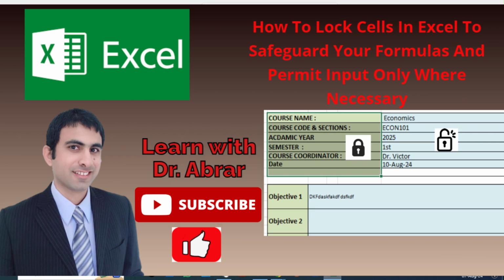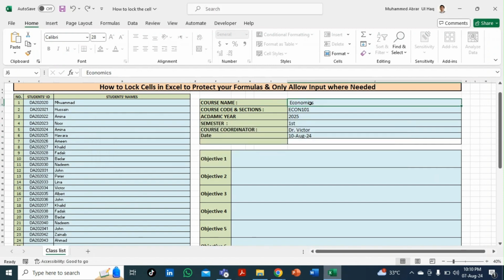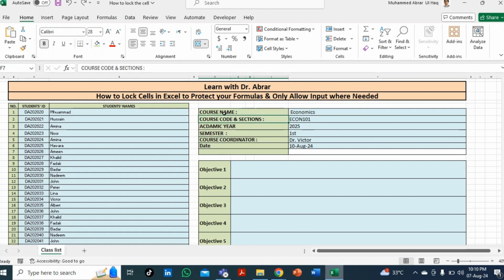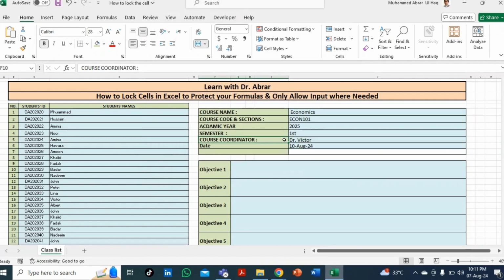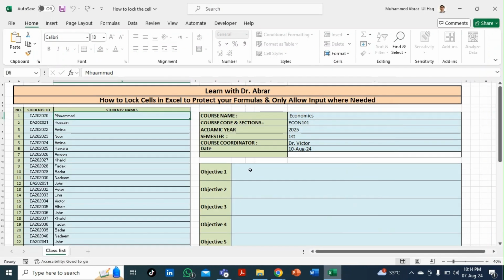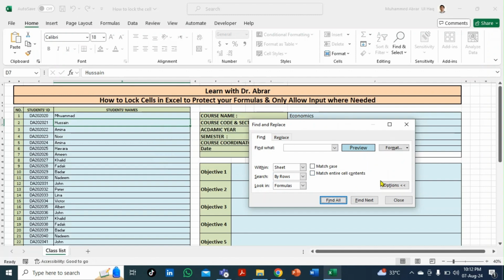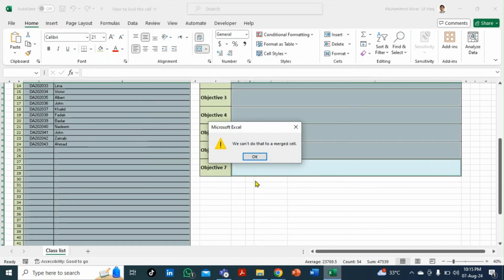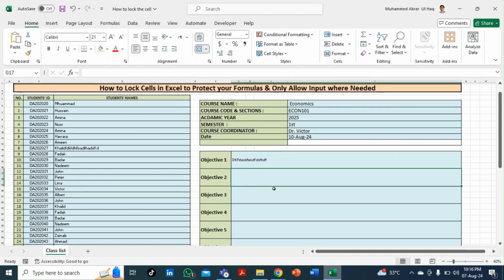How to Lock Cells in Excel (Protect Formulas & Allow Input Only Where Needed)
Learn how to lock cells in Excel to protect your formulas and let users type only in the cells you choose. Step by step, with password protection included.

What you'll learn:
• Protecting a sheet from the Review tab
• Adding and removing a password
• Locking and unlocking specific cells or ranges
• Using Find and Replace to select cells by color before protecting them